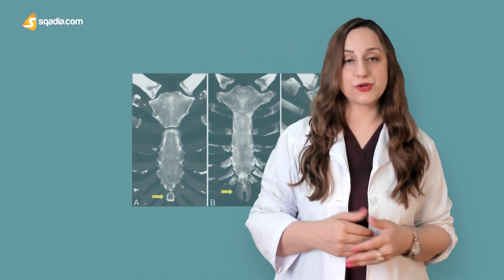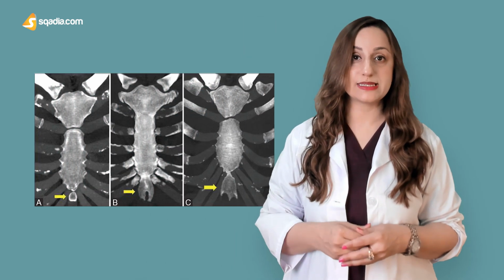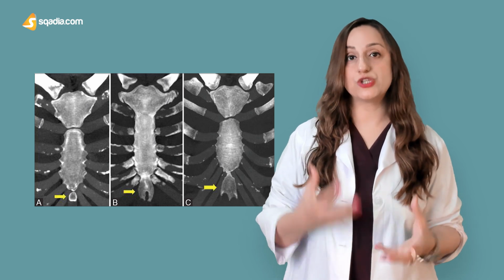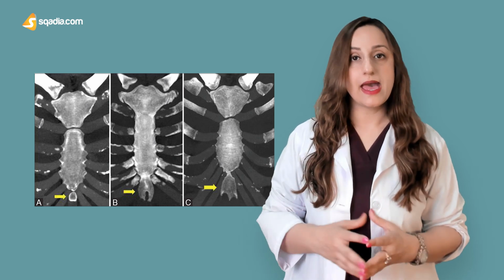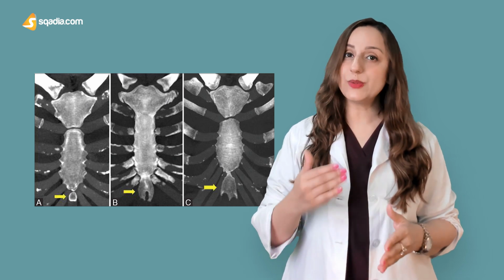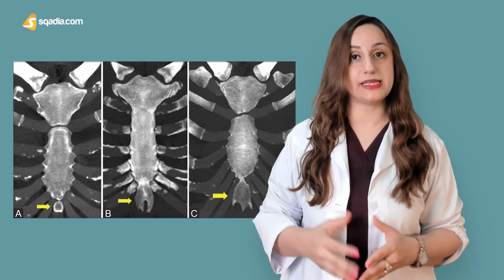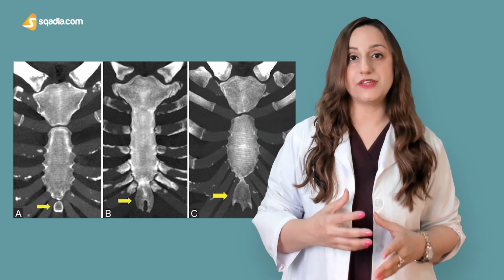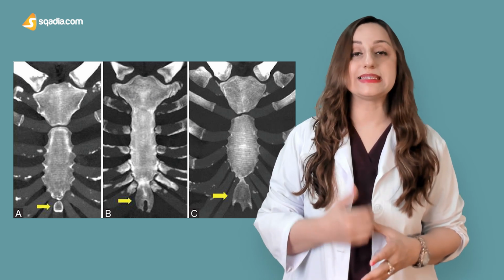Sternum | Xiphoid Process | Thoracic Cavity | Bone Anatomy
Shaped somewhat like a sword, the sternum is a fascinating bone with multiple anatomical features and muscle attachments. This Anatomy lecture will help you memorize all these interesting features and retain this information, with fun mnemonics.

But that is not all!

▬ 📃 Sternum Bone ▬▬▬▬▬▬▬▬▬▬
Just as a bonus, our educator Dr. Hina Khan also highlights three common sternum bone deformities that the examiner might ask you during your examination.

So, the sternum can also be termed as the breastbone, due to its placement. It covers the anterior side of your chest cavity. If you palpate right in the middle of your chest, you can feel the sternum, with ribs coming out of it. Your sternum and ribs work together to protect the organs in your thorax like your heart, lungs, and esophagus.

The sternum is divided into three main sections:

▬ 📜 Manubrium ▬▬▬▬▬▬▬▬▬▬
The upper T-shaped portion

▬ 📃 Body ▬▬▬▬▬▬▬▬▬▬
The middle portion, making up the sword

▬ 📜 Xiphoid Process ▬▬▬▬▬▬▬▬▬▬
The lower end of the sternum, making up the tip of the sword

▬ 📃 Sternum Muscle Attachments ▬▬▬▬▬▬▬▬▬▬
This lecture will also detail all the muscle attachments supported by the sternum bone.

These include your chest muscles, abdominal muscles, and most importantly the diaphragm. So, all of these muscles combined with the particular shape of the sternum allow the flexibility required for the process of inspiration and expiration.

It provides an attachment point for the ribs, making space for the lungs to expand and contract during respiration.

So at the end of this lecture, you will get a full understanding of the gross anatomy of the sternum bone, along with many important facts.